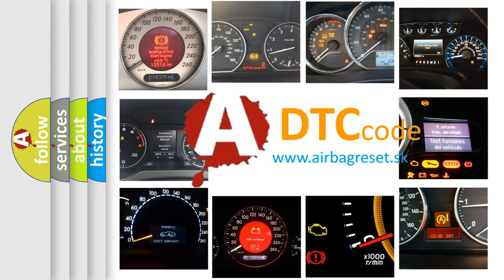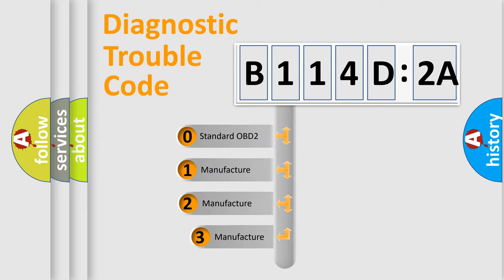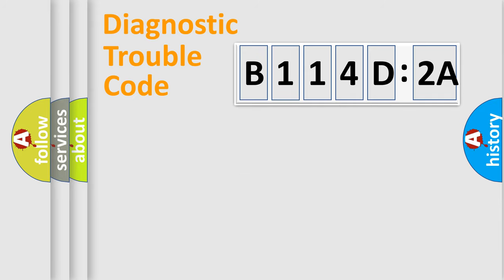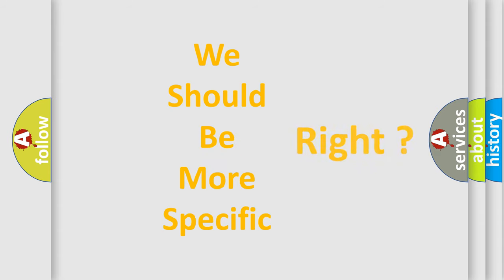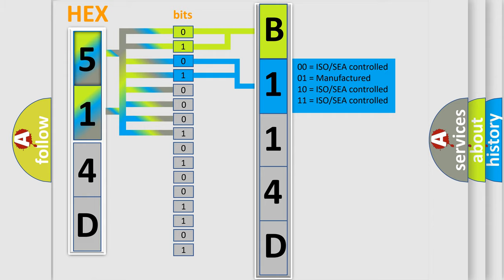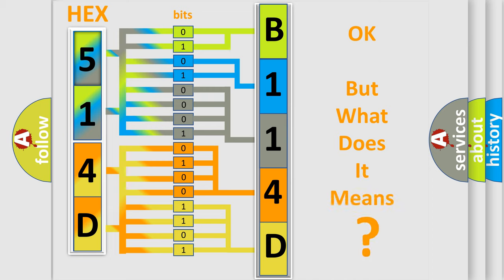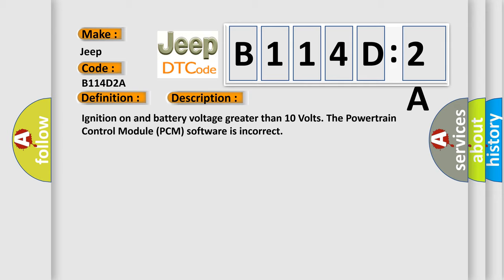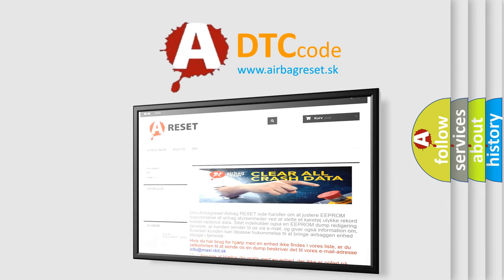DTC Jeep B114D-2A Short Explanation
Contents:
0:21 Basic DTC analysis according to OBD2 protocol standard.
1:48 Insight into programming
2:58 A diagnostically understandable description of the Diagnostic Trouble Code
3:05 Basic error definition

Make:
Jeep
Code:
B114D 2A
Definition:
INTERNAL CONTROL MODULE SOFTWARE INCOMPATIBILITY
Description:
Ignition on and battery voltage greater than 10 Volts. The Powertrain Control Module (PCM) software is incorrect
Cause:
PCM PROGRAMMED WITH INCORRECT SOFTWAREPOWERTRAIN CONTROL MODULE (PCM)
Failure Type: